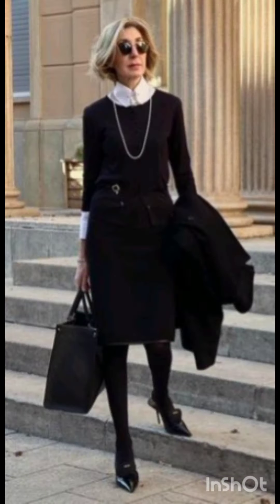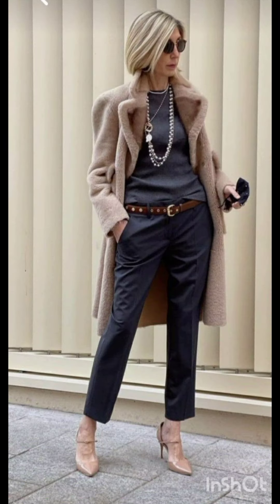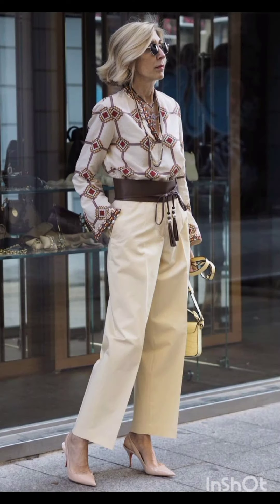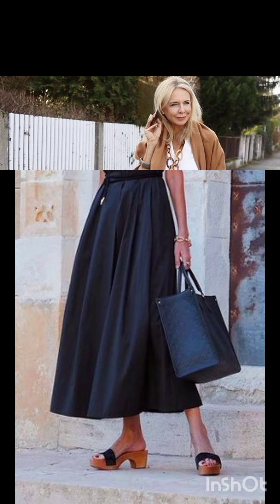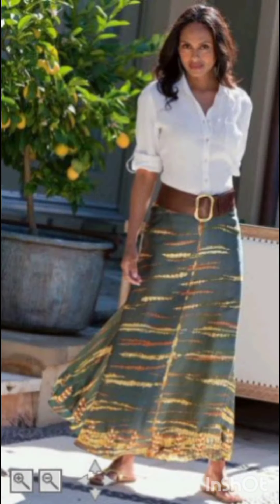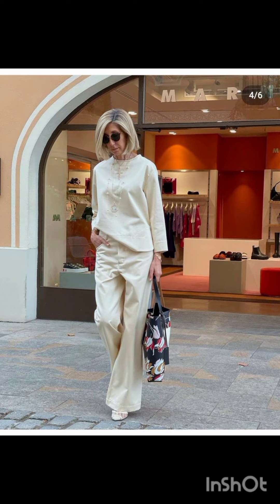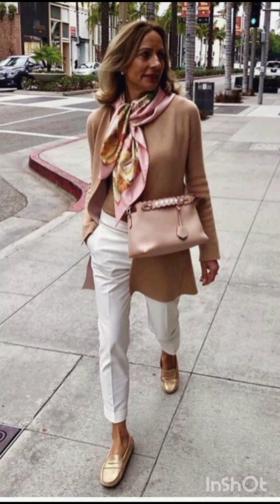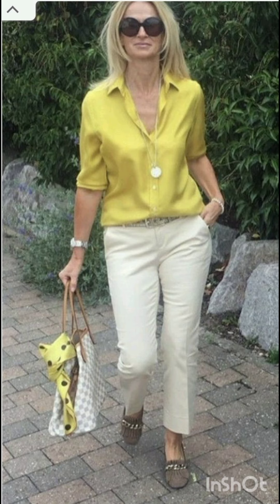Elegant Milanese over 40,50and60 How to dress elegantly in adulthood /Exploring Italian street style